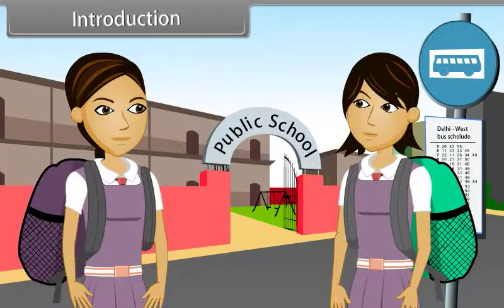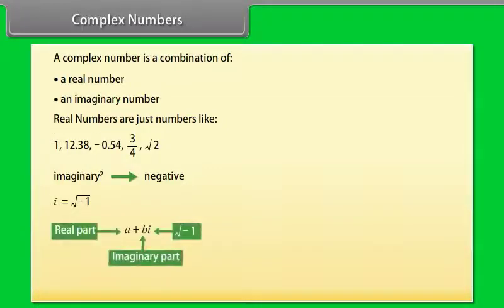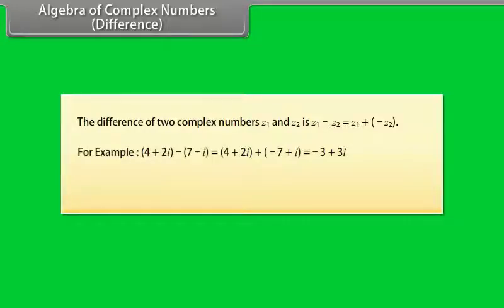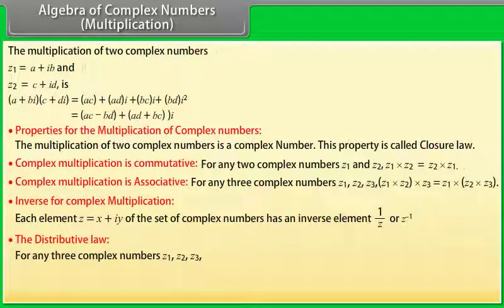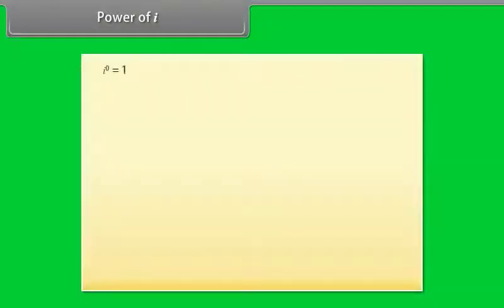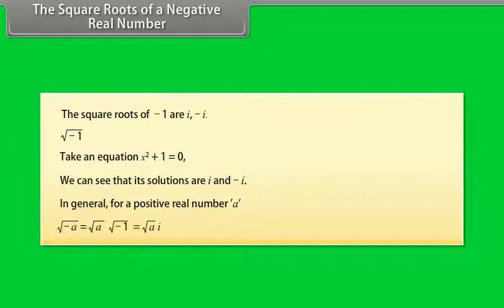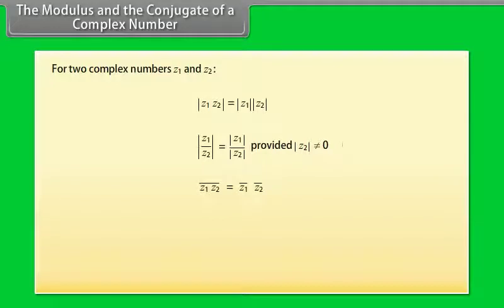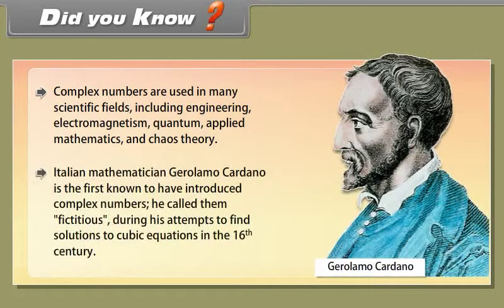5 Complex Numbers | Animations | 11th Mathematics | English